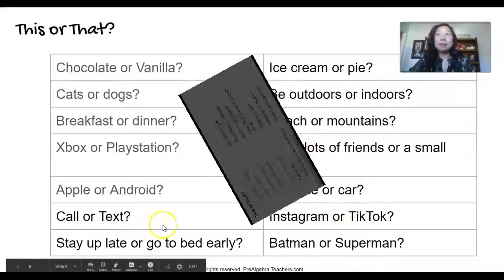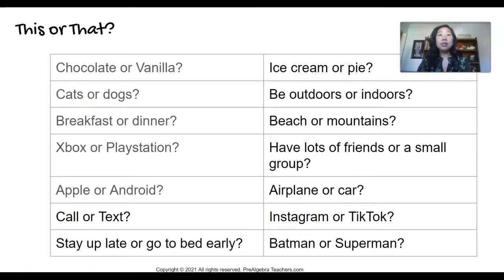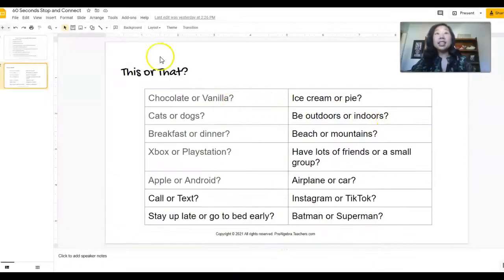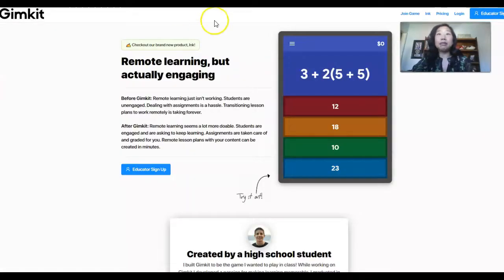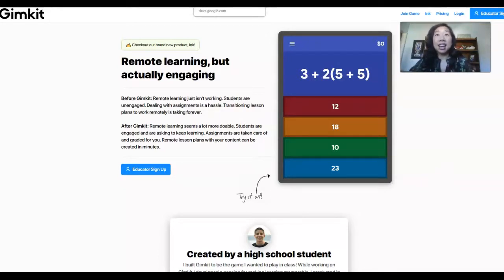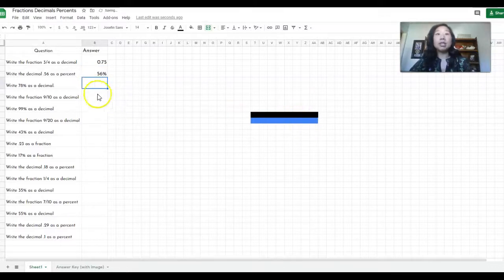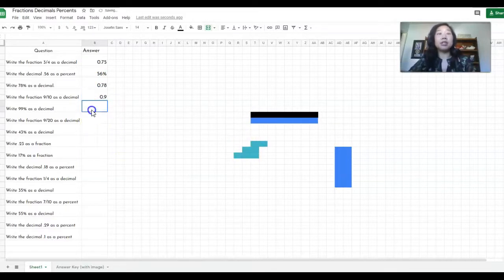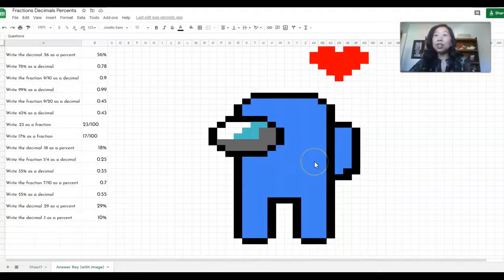Keeping Middle School Math Students Engaged in Virtual Teaching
If you are a middle school Math teacher struggling to keep your students engaged in the distance learning classroom, you are not alone. This video will show you how to increase student engagement and participation while virtual teaching and remote learning!

⭐✨🌟If you would like to download a free bundle of digital resources,

About:
Ready to spend less time searching for middle school Math resources and simply have everything you need all in one place?

When she's not crunching numbers and solving equations in the Los Angeles sun, you can find her hanging out with her BFF (best furry friend) doggo Fred, lifting heaving weights in CrossFit, and re-watching (for the hundredth time!) episodes of Friends and Parks and Recreation.